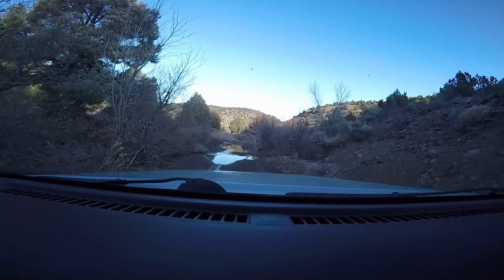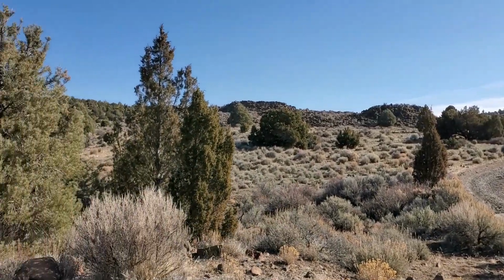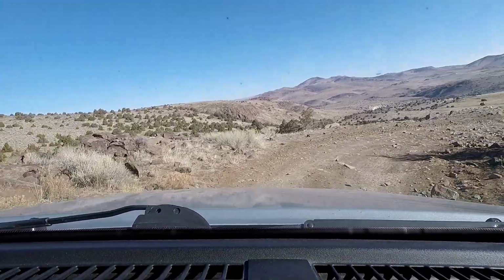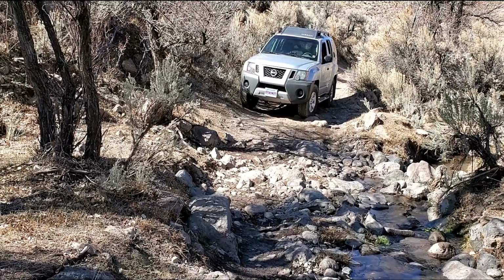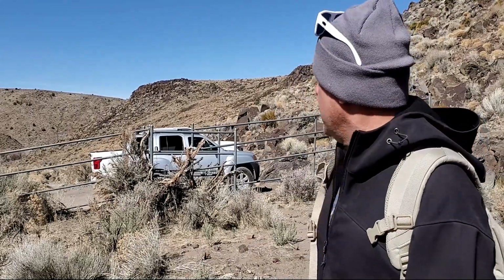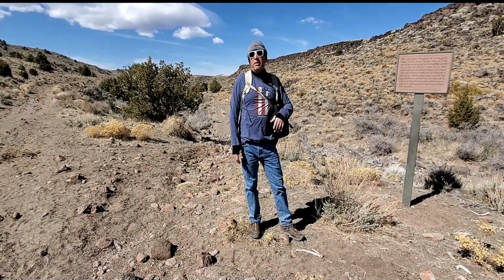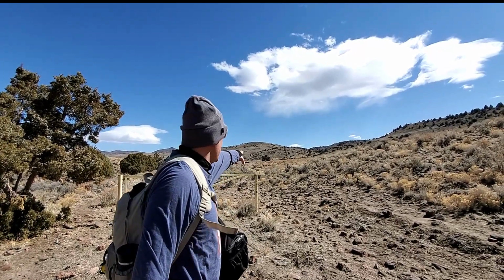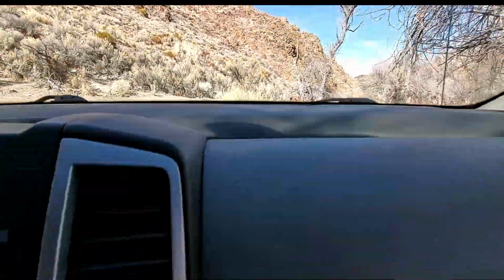Off road trip to Lagomarsino petroglyph site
A virtual tour to the petroglyphs  in Lagomarsino canyon, Storey county Nevada USA. This segment will give you a very good idea what to expect and what you need to know to get to the site safely and have a blast!